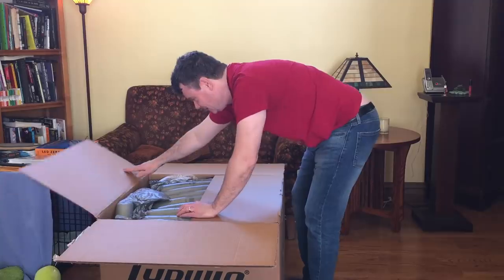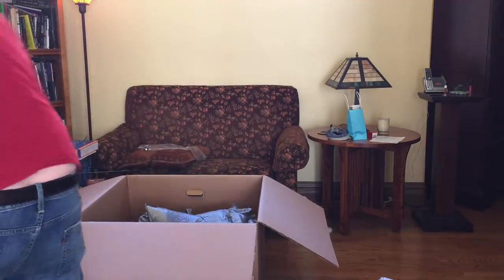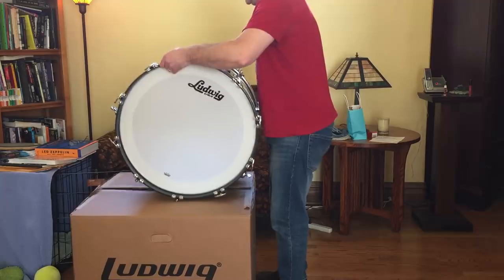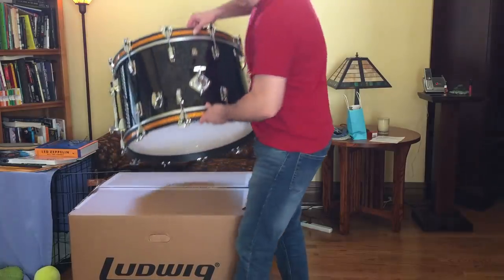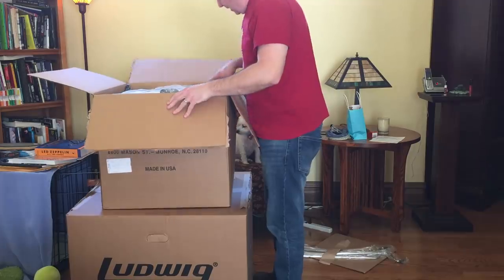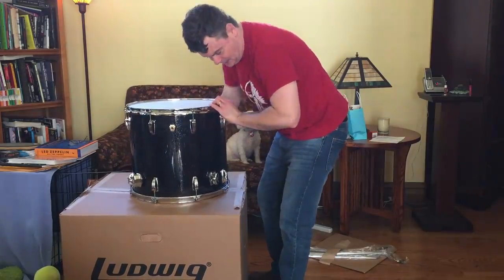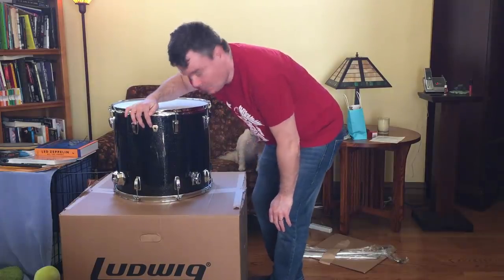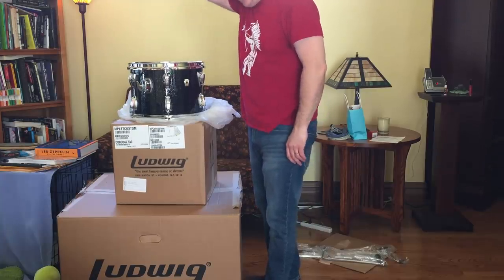Bonzoleum's THE UNBOXING Of The BRAND NEW LUDWIG CLASSIC MAPLE * Black Galaxy Sparkle